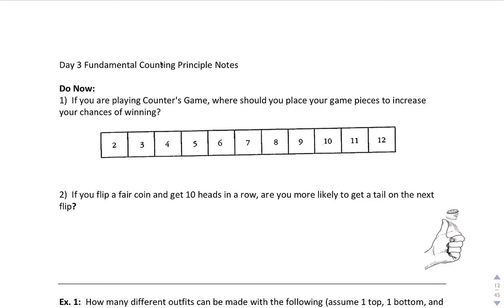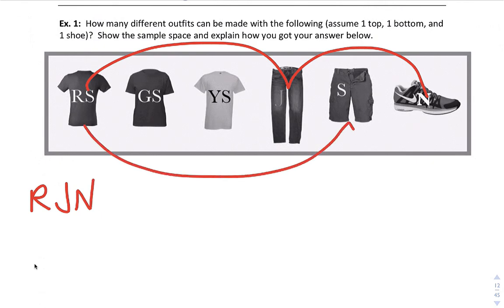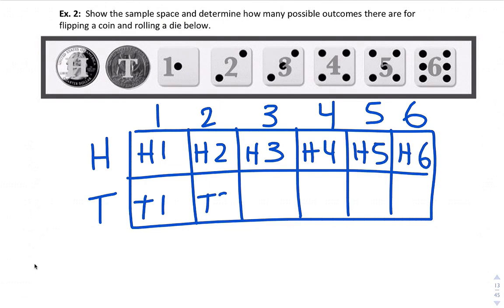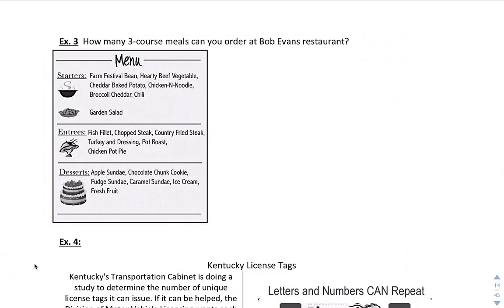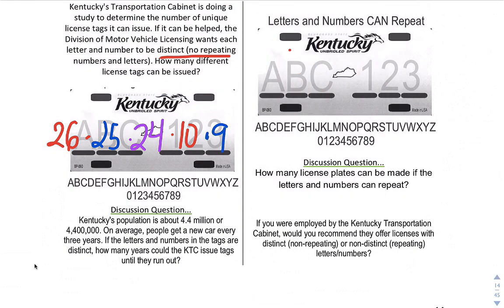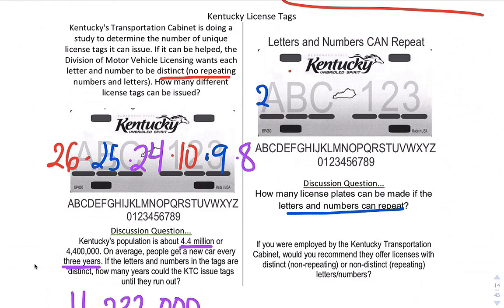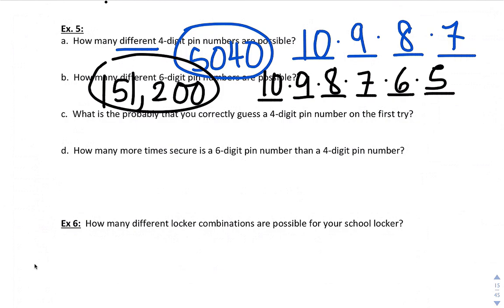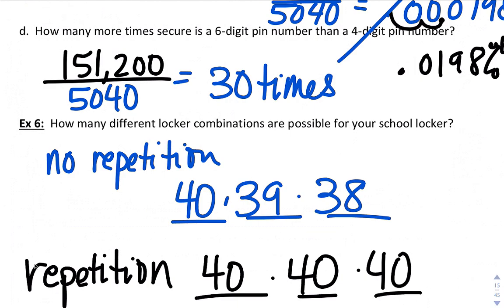D3 Fundamental Counting Principle